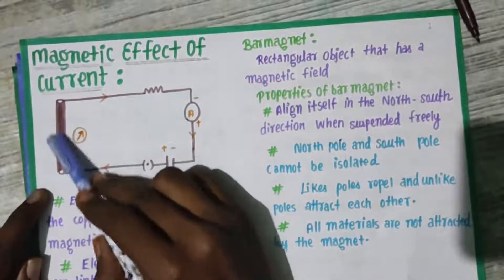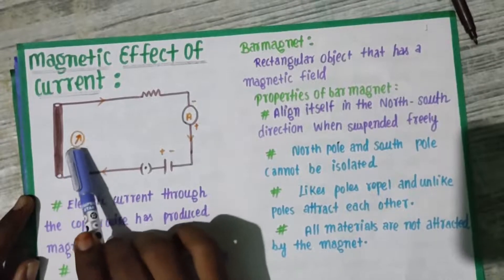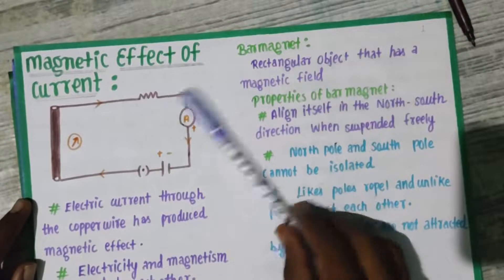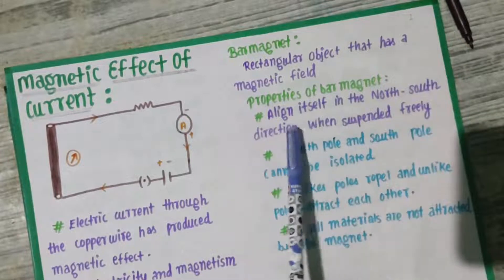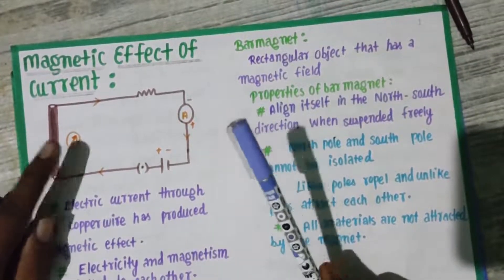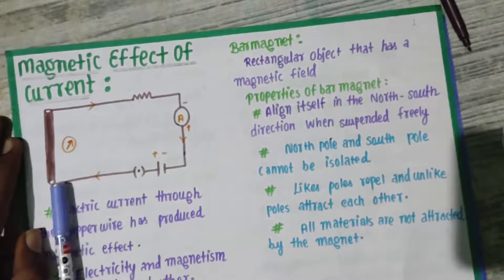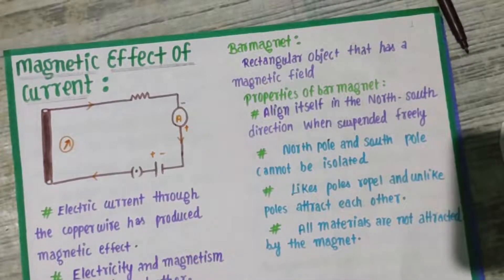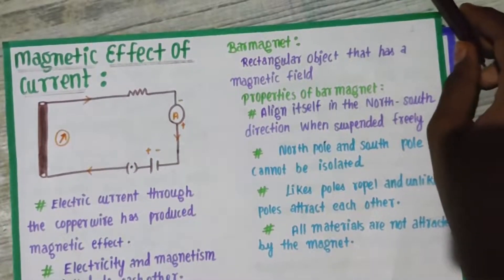cbse class 10 science # chapter 13 magnetic effect of current# oersted's experiment# tamil # part 2